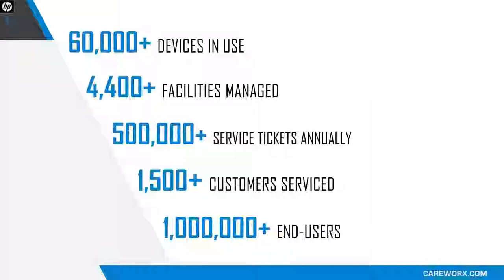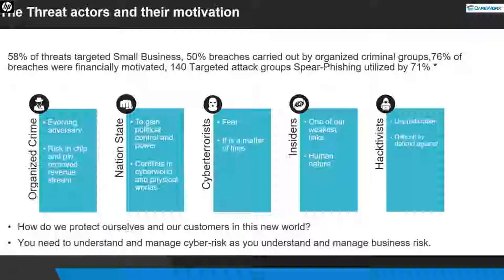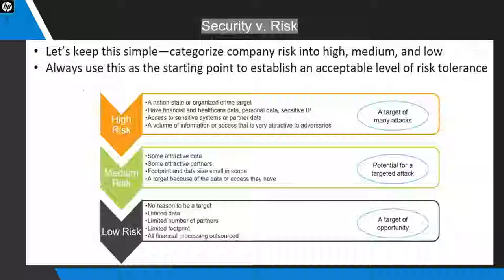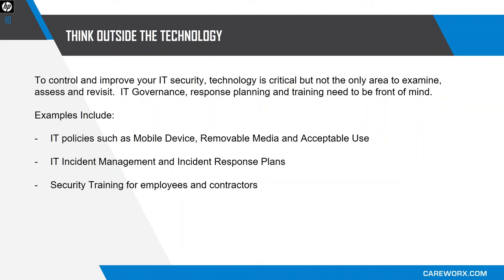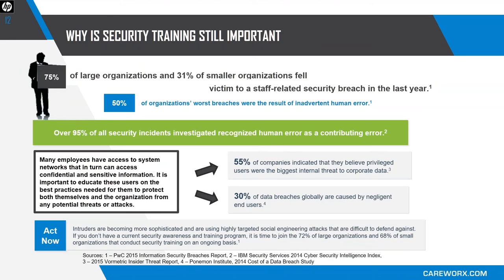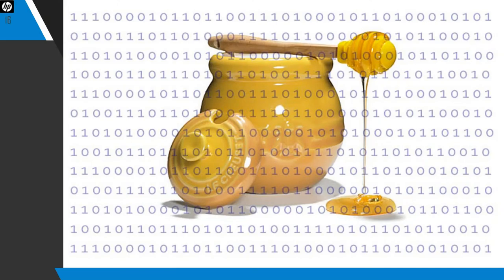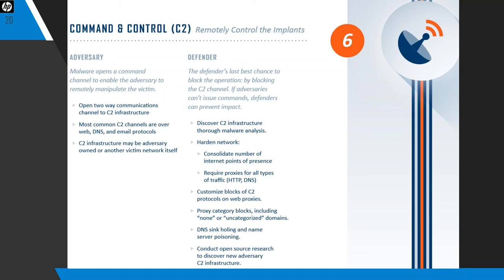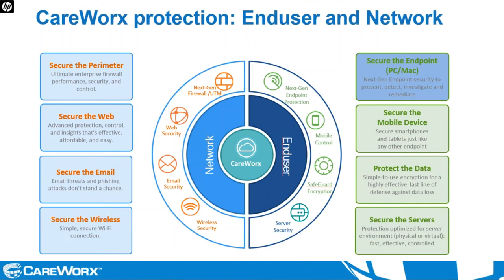Part 2: The Layered Security Approach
IT Security Master Class Webinar Series: Part 2 of 5

In this webinar you will gain:
- A clear understanding of the layered security approach and the benefits of having a plan in place
- How to effectively implement a well-constructed security strategy based on your business' needs